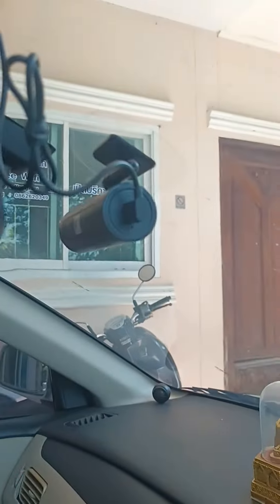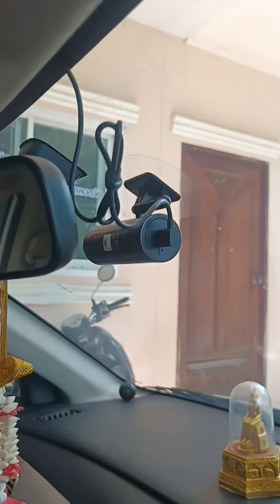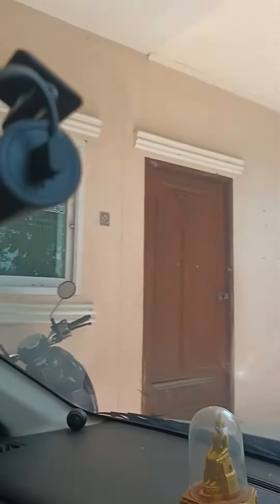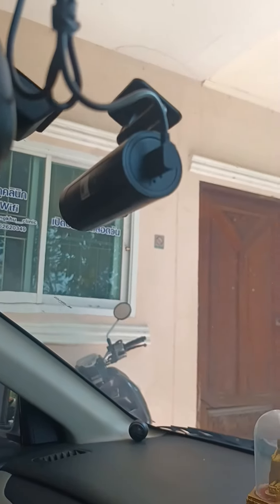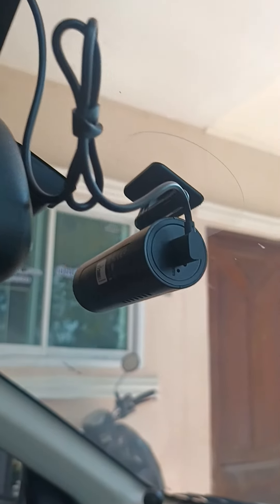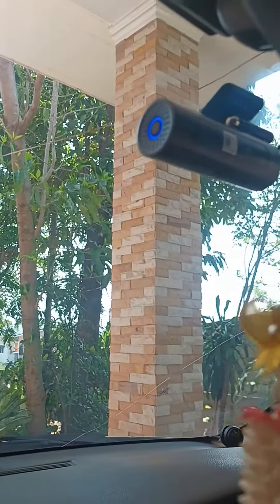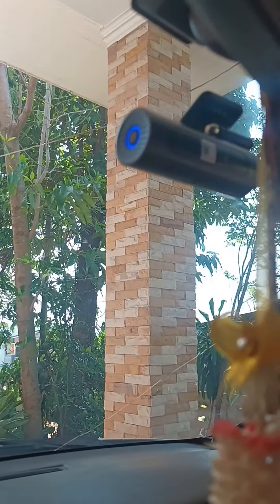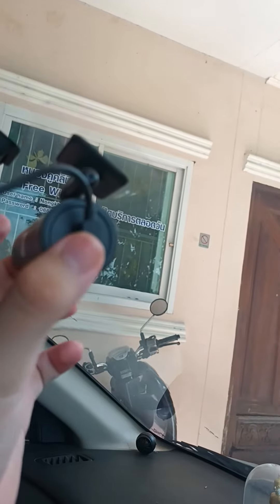70mai M300 custom voice mod